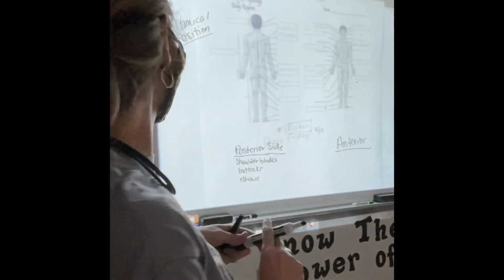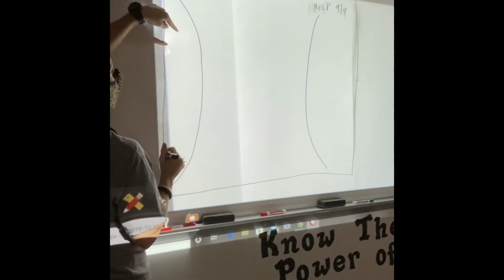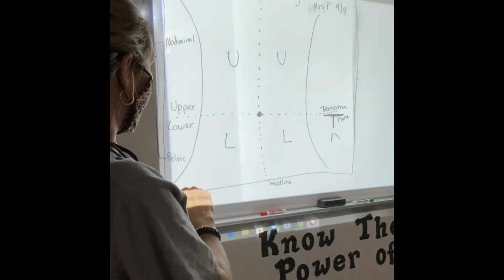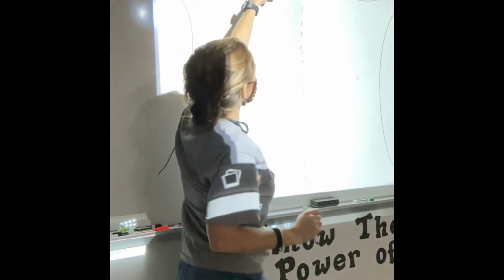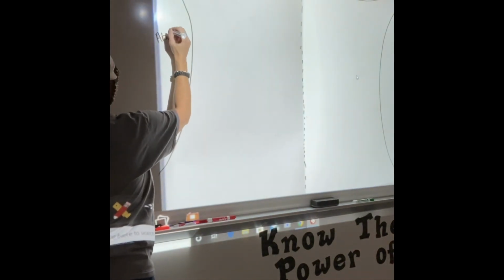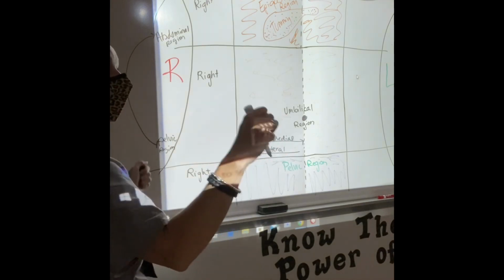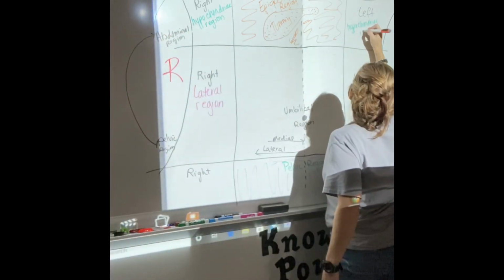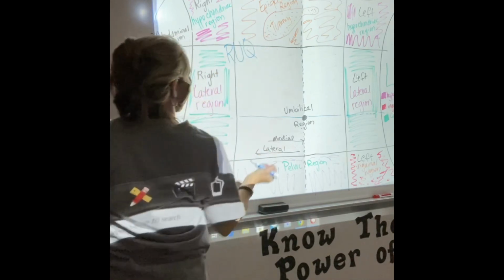Draw with Mrs. P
Abdominal Pelvic Region